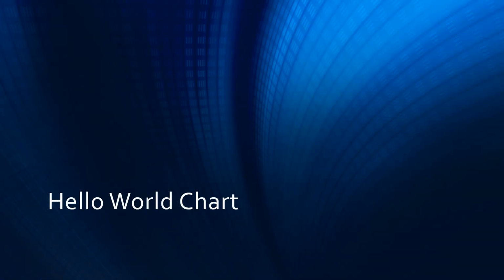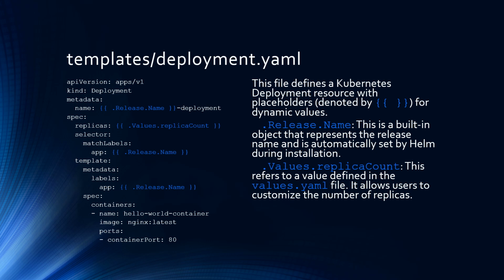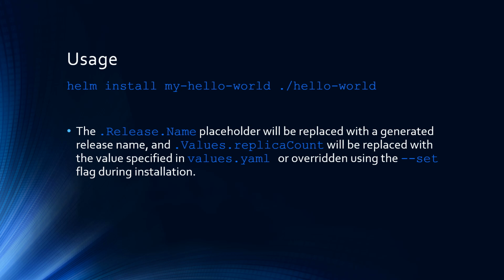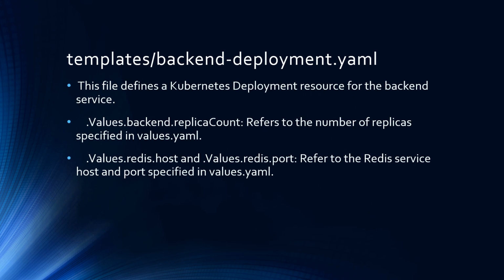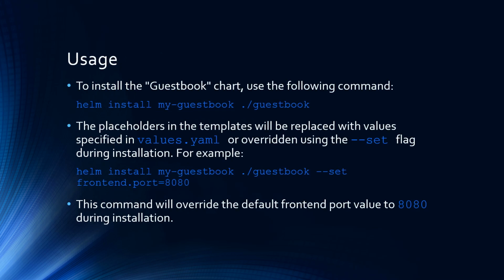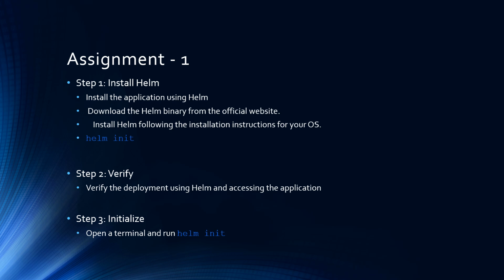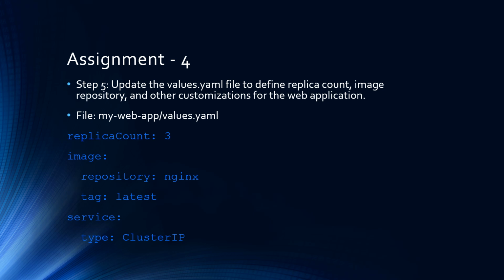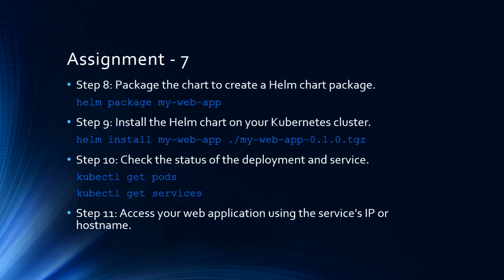18 Kubernetes Package Management Examples